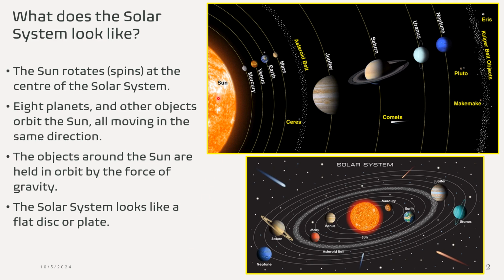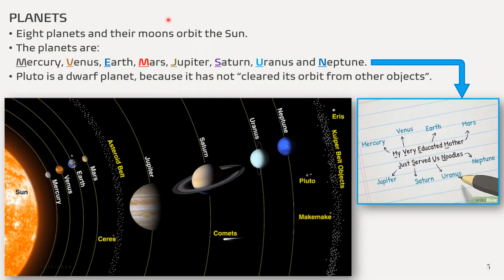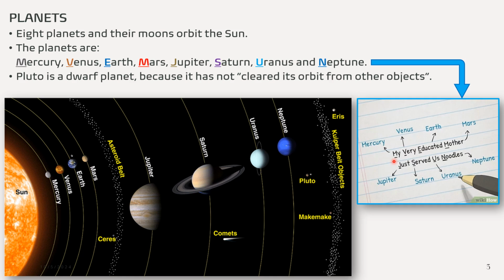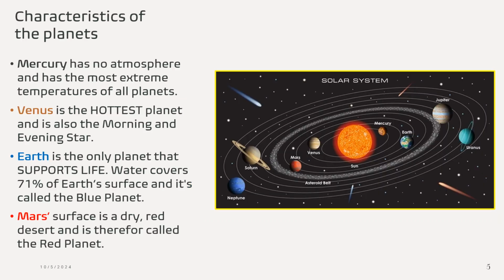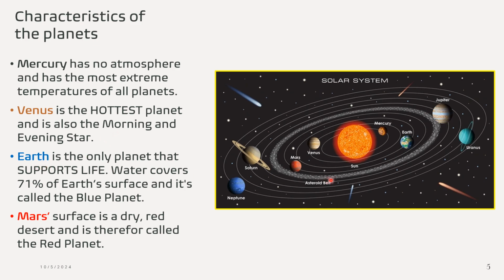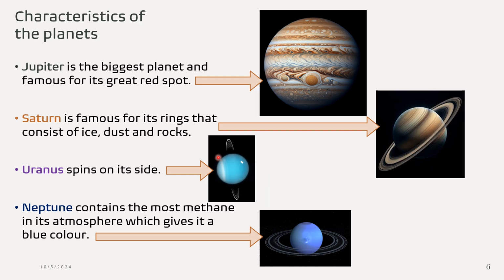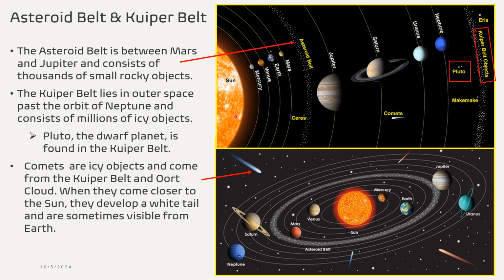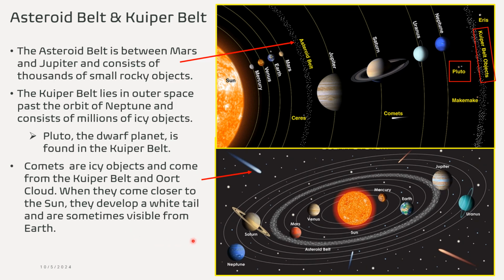Gr 8 Lesson 32 20241008 NS Solar System Part 1